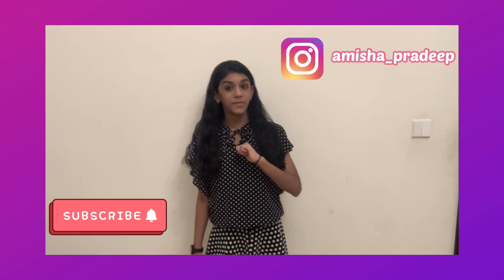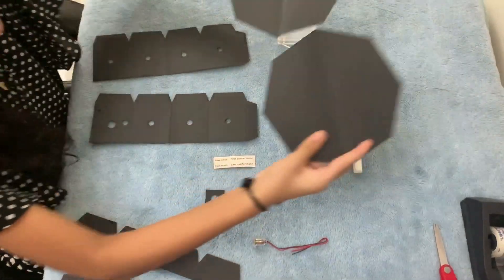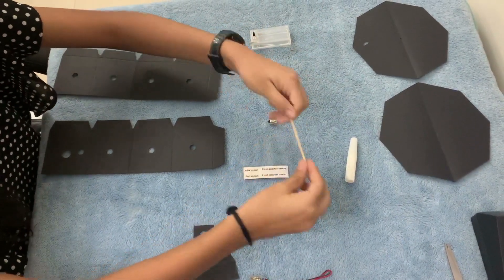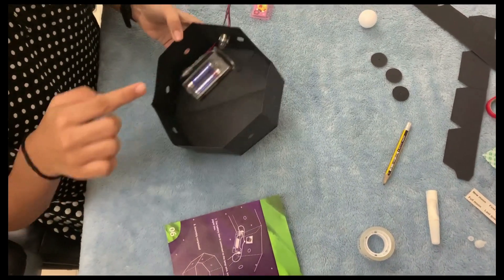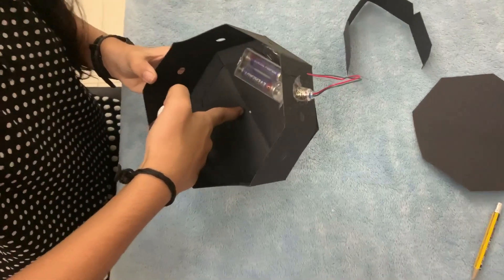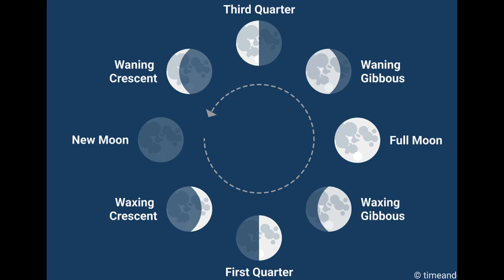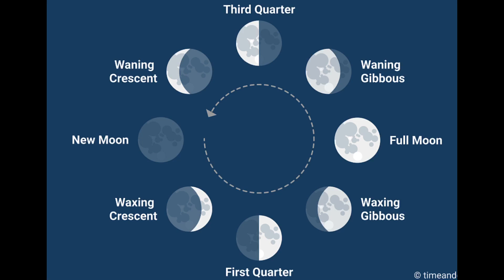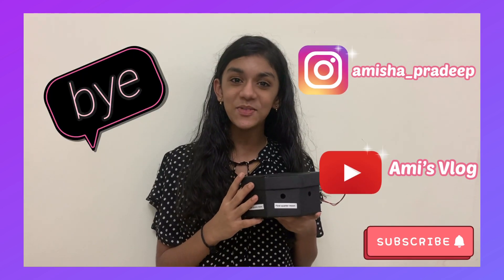Moon Phase Causes || By- Amisha Pradeep